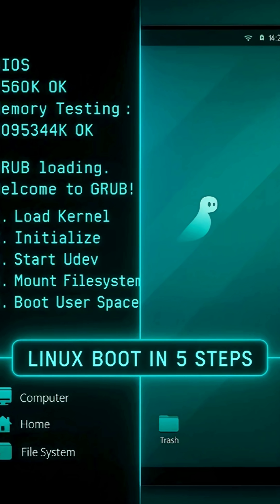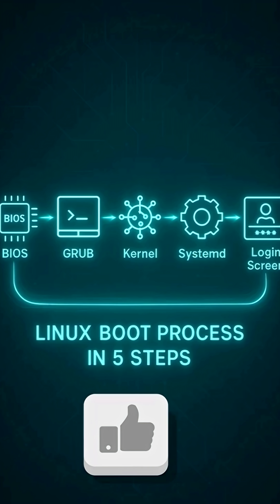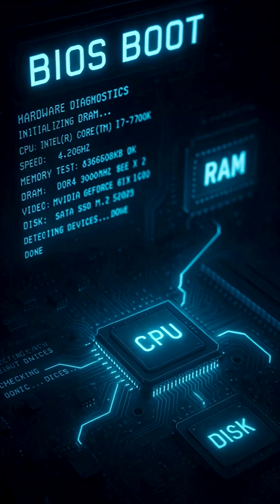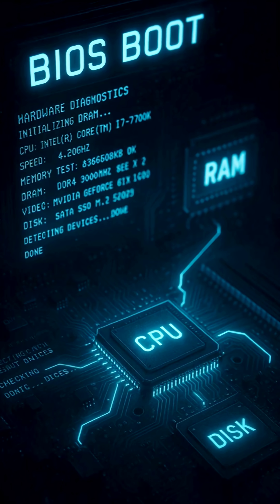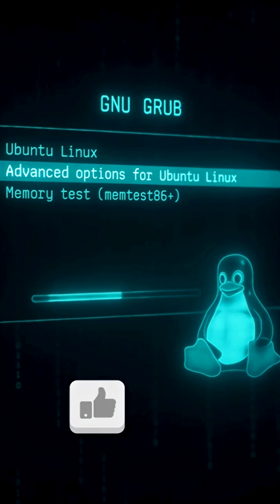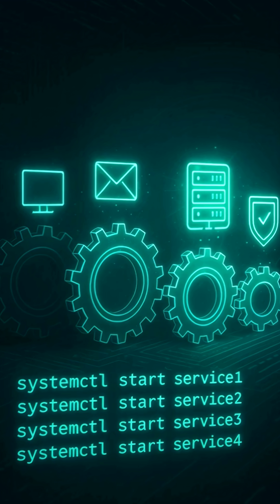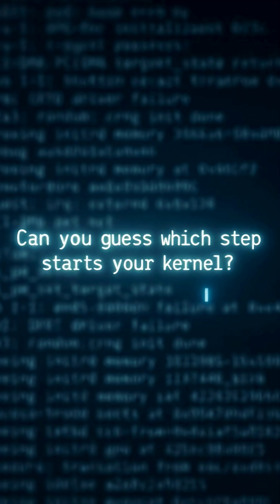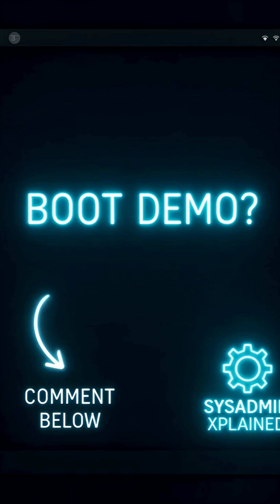🚀 How Linux Boots Up in 5 Easy Steps | Linux & DevOps Tutorial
🚀 What Really Happens When You Press the Power Button on Linux?

Ever wondered what goes on behind the scenes when your Linux system starts up? 💻
In this video, we simplify the Linux Boot Process into 5 clear steps — from BIOS/UEFI initialization to the login screen.

You’ll discover:
✅ What happens during each stage of Linux startup.
✅ The roles of BIOS, GRUB, Kernel, systemd, and Login Manager.
✅ How these components work together to bring your system to life.

Perfect for Linux beginners, DevOps engineers, and System Administrators who want to truly understand what powers every Linux system.